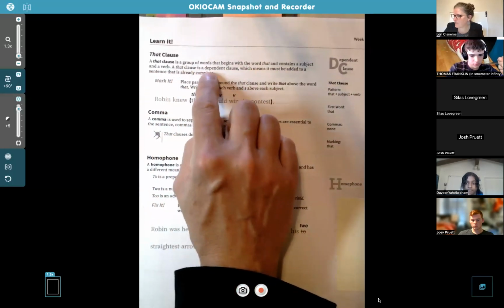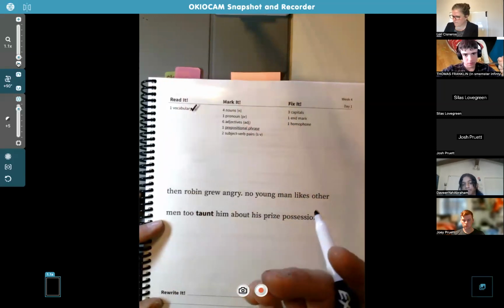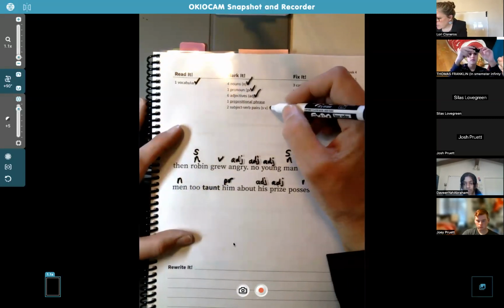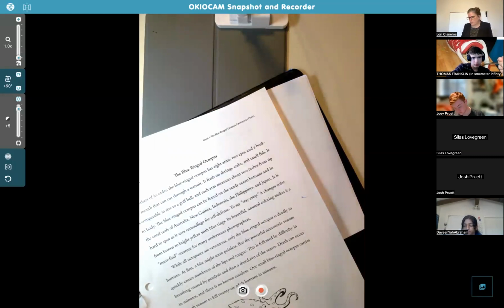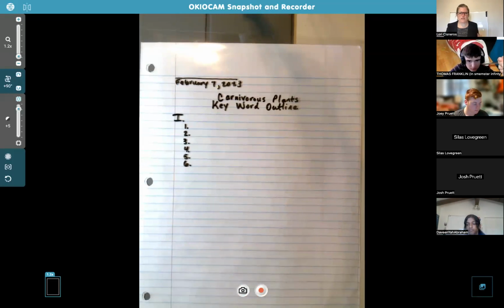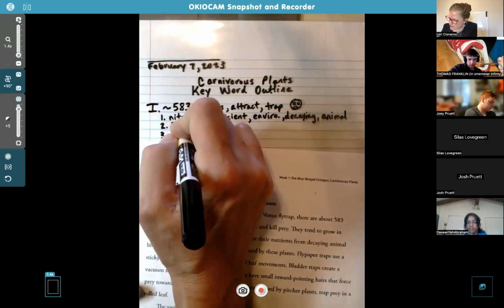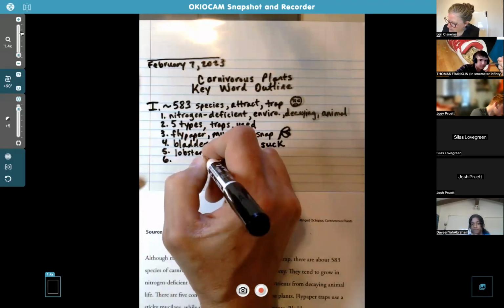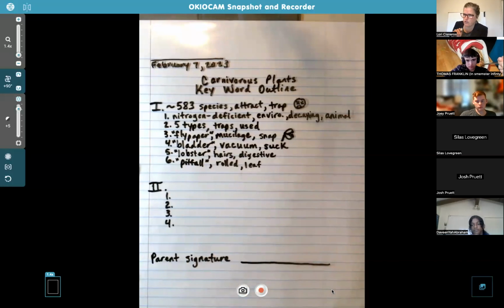Level B 2 Class 2:7:23